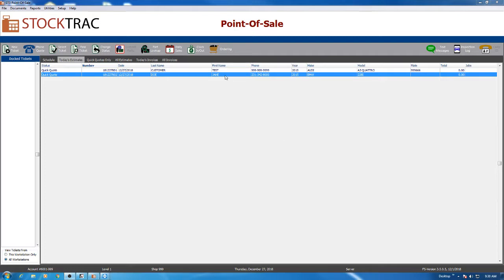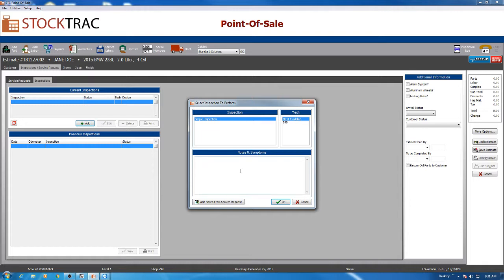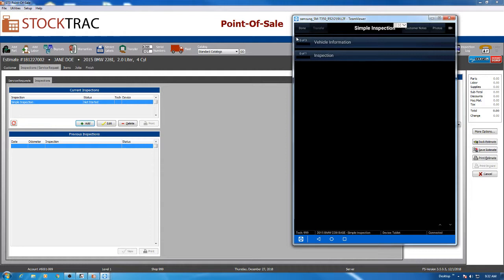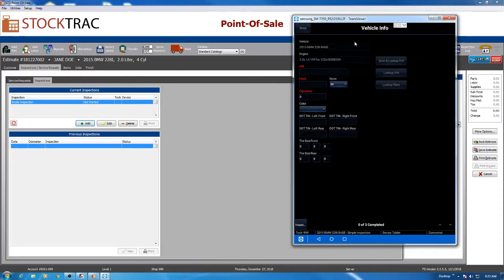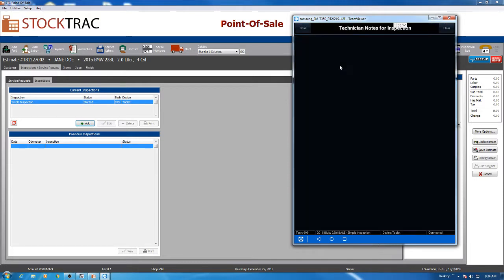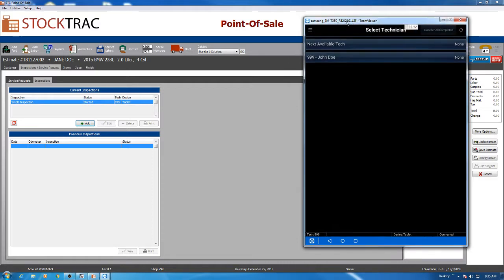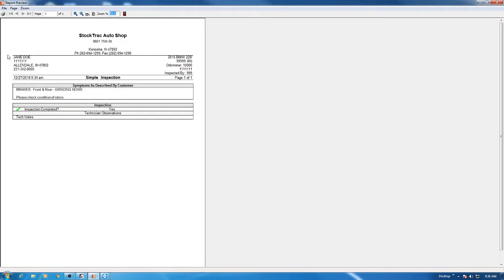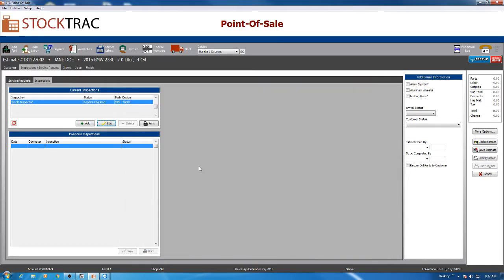Electronic Inspection Process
Learn about the Electronic Inspection Process in StockTrac from start to finish. If you have any questions, call our Technical Support line at 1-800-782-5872 (US) or 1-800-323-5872 (Canada).